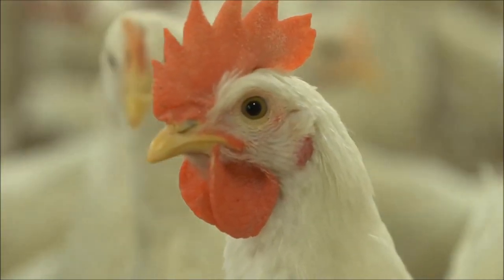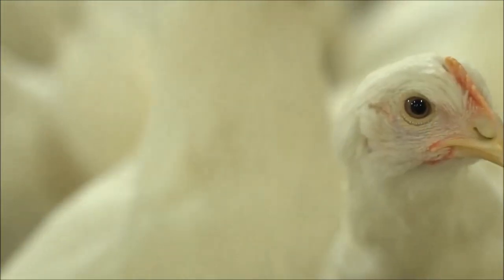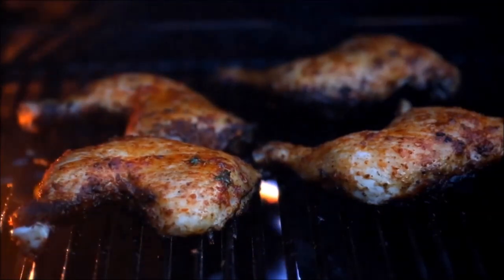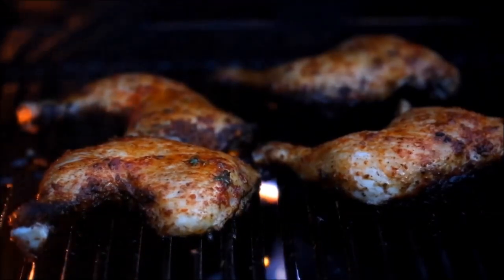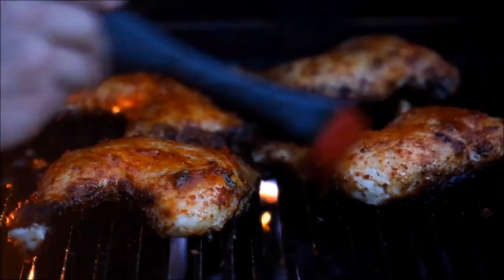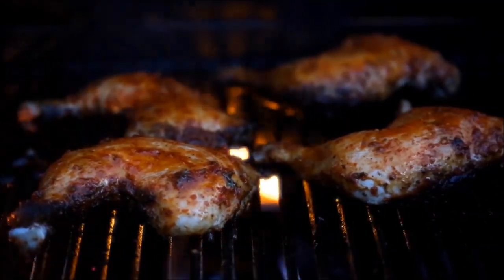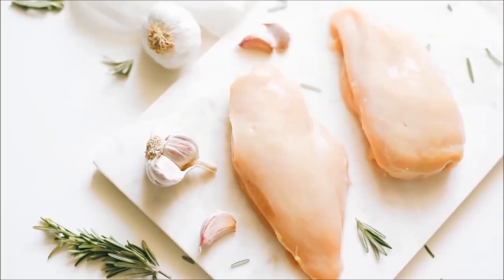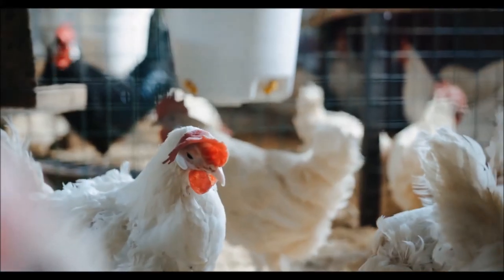GMO Chicken vs Non GMO Chicken